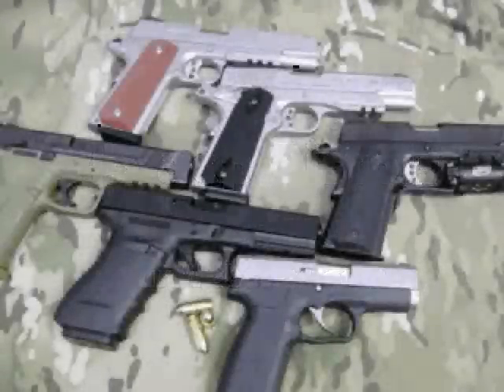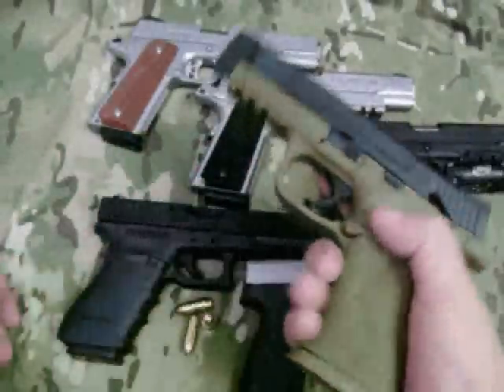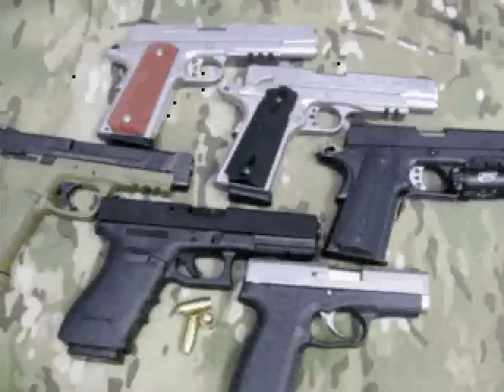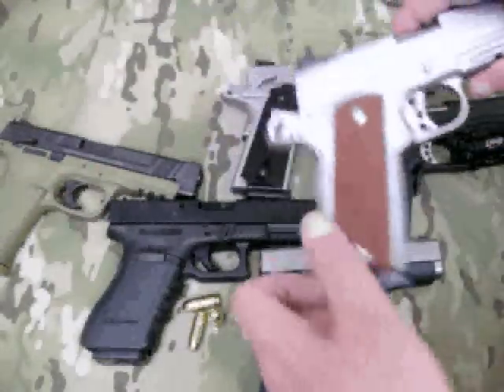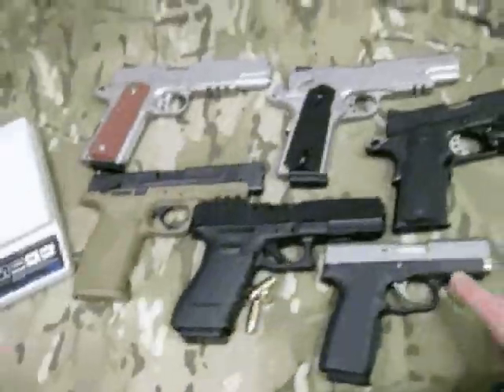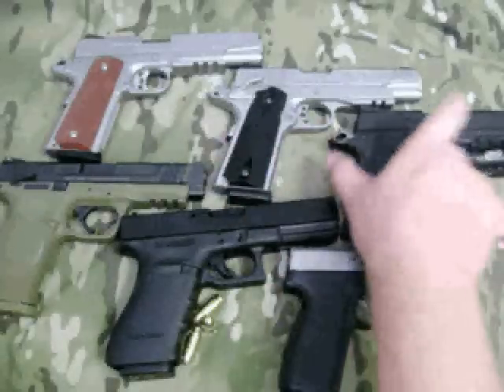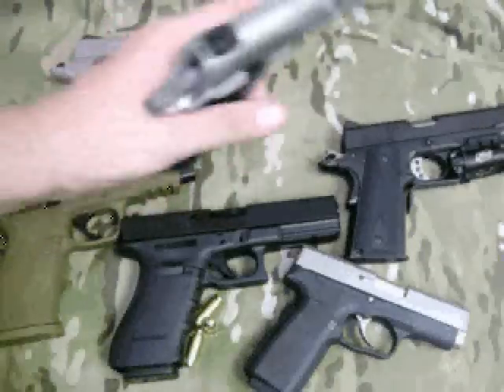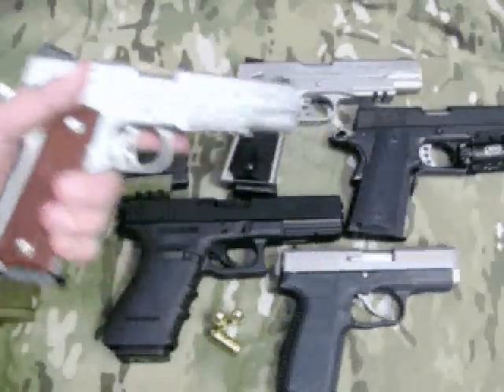What Pistol to Buy? .45 ACP Options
We look at six popular pistols chambered for the very popular and effective .45 acp cartridge . We compare and contrast three steel and three polymer .45 acp pistols

Included are the;

Kahr CW45
1 pounds 5.8 ounces

Glock 21
1 pounds 13.2 ounces

S&W M&P45
1 pounds 13.2 ounces

Kimber TLE/RL II
2 pounds 11 ounces

Taurus PT1911 AR
2 pounds 10 ounces

SIG GSR
2 pounds 9.6 ounces